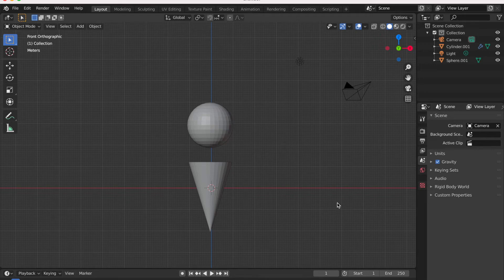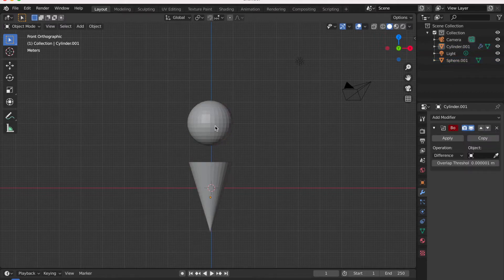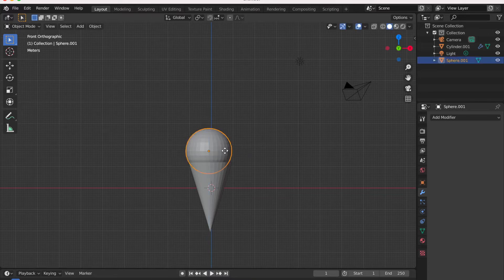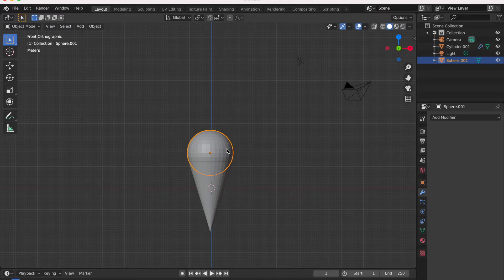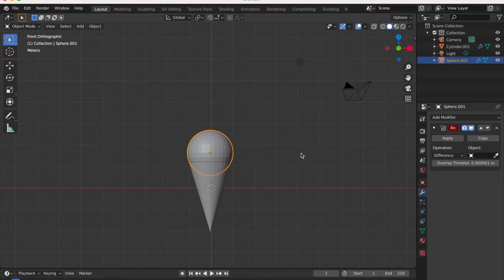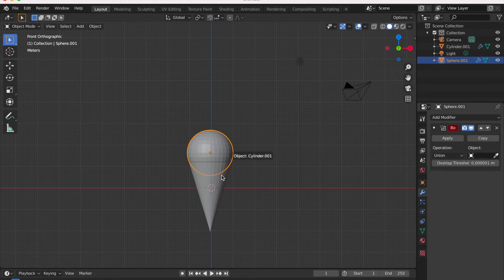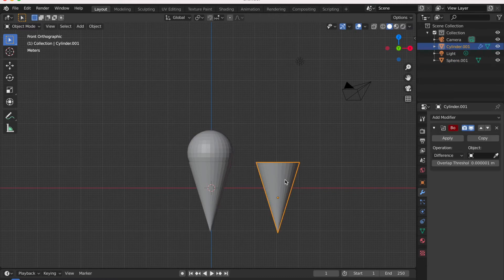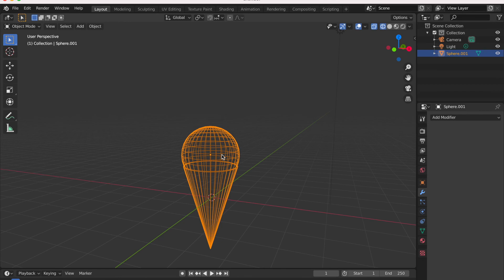How to join objects in blender. Quick and Easy Tips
This video will show you the easiest technique to join or merge two objects together.